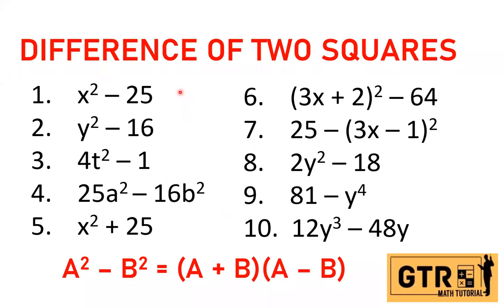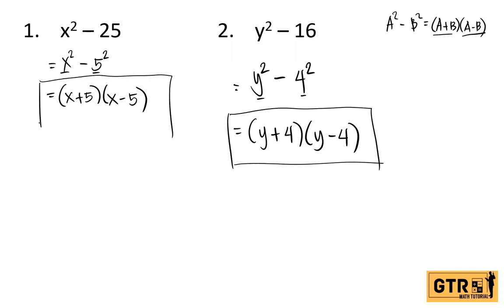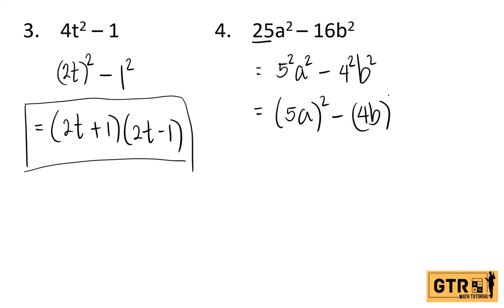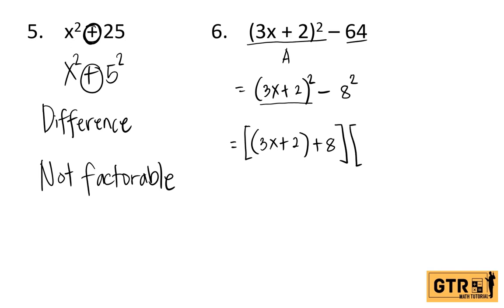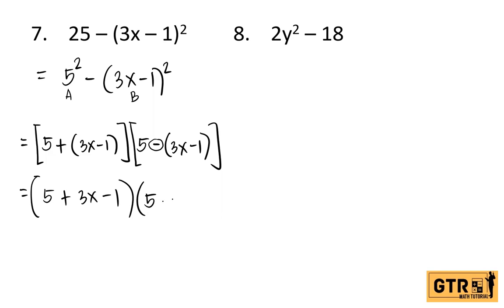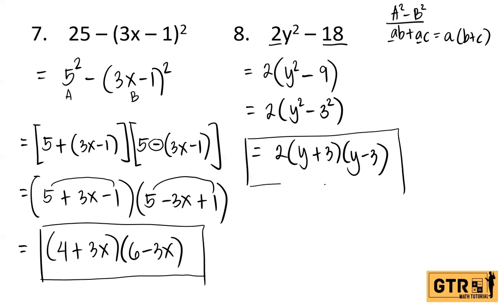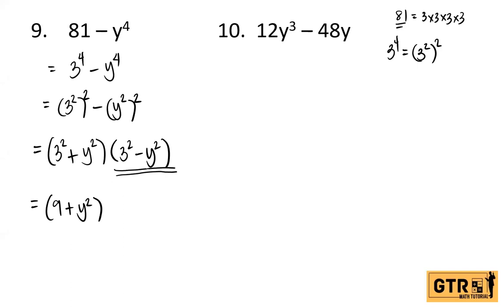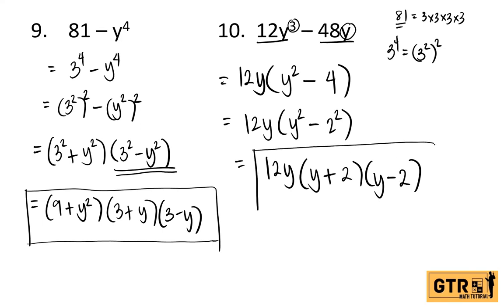Factoring: Difference of Two Squares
Basic Algebra - Difference of Two Squares
1.    x^2 – 25
2.    y^2 – 16
3.    4t^2 – 1
4.    25a^2 – 16b^2
5.    x^2 + 25
6.    (3x + 2)^2 – 64
7.    25 – (3x – 1)^2
8.    2y^2 – 18
9.    81 – y^4
10.  12y^3 – 48y